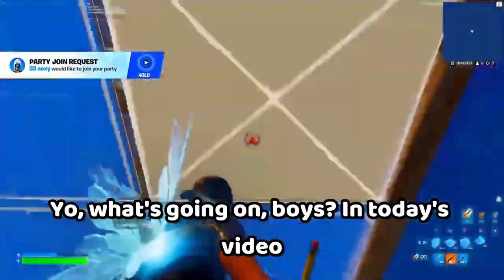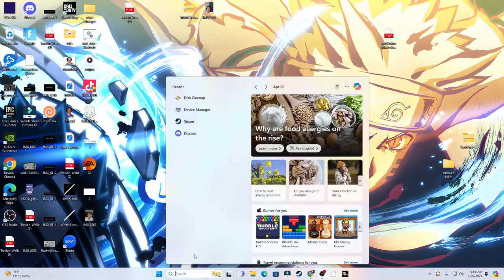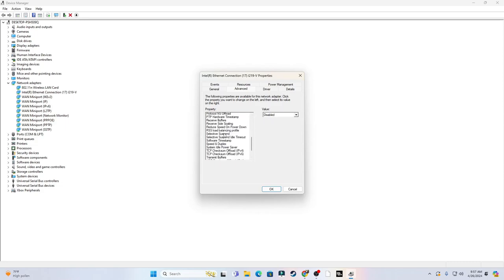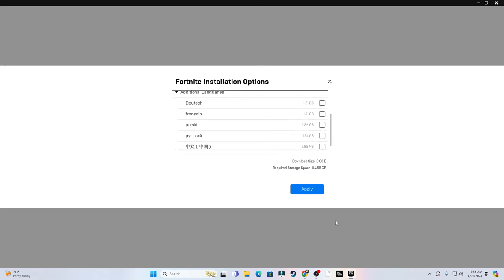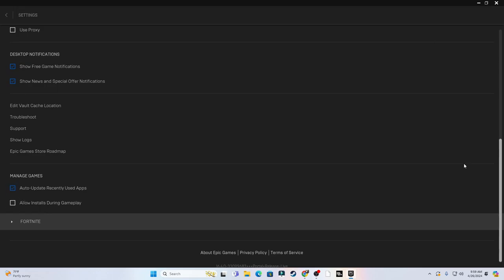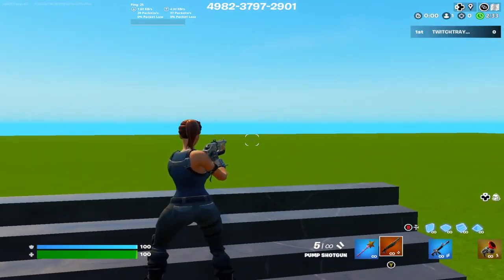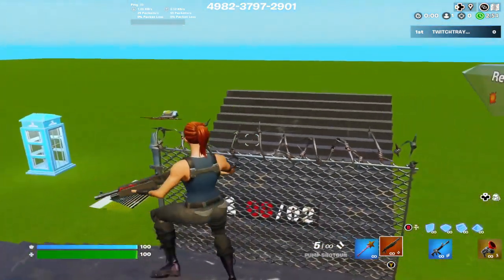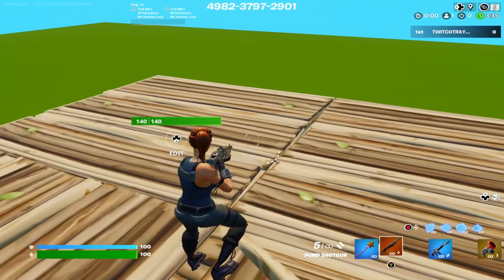How To Get 0 Ping In Fortnite Chapter 5! ✅ (Lower Ping Guide)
If you want to experience the benefits of lower & stable ping for FREE, with reductions as much as 30ping like I had, for pc users, check out

0:00 Intro
0:31 Device Manager
1:27 Epic Launcher Settings
2:18 GearUp Booster

What's up, everyone! 🎮 Trayyy here, and I'm back with another essential guide for all you Fortnite enthusiasts. In today's video, we're diving deep into how you can significantly lower your ping in Chapter 5. 🚀
👉 Whether you're battling frustrating lag or just looking to optimize your gameplay, this video is packed with valuable tips and tricks. And don't worry, I've made it super user-friendly